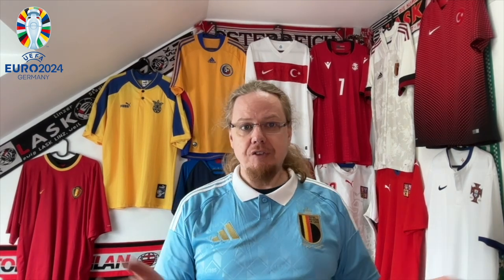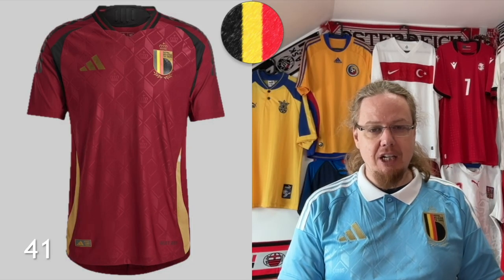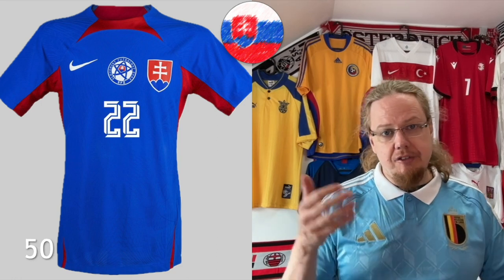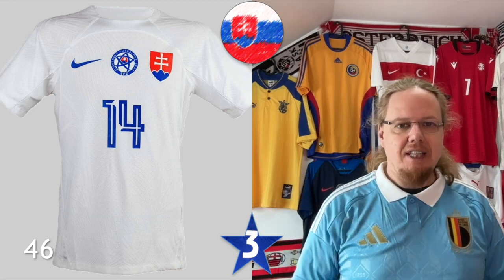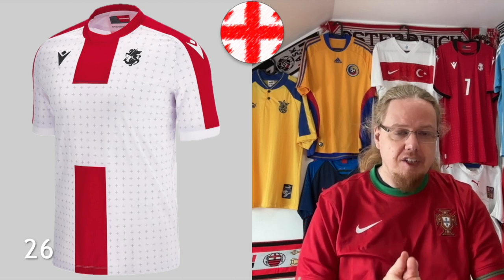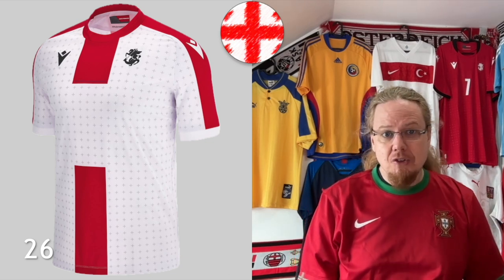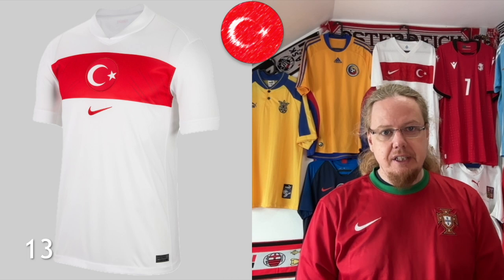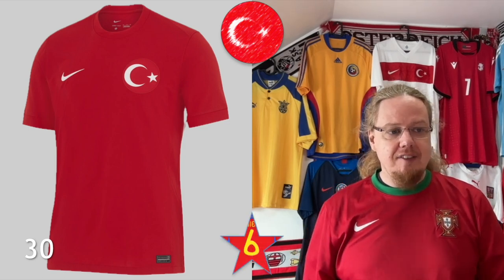EURO 2024 Jersey Review III Groups E & F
What an eclectic finale to the EURO 2024 jersey review. With only two big(gish) teams in there, it is the smaller teams and brands that get the spotlight and I would argue do a good job overall (esp. for Romania) even though they did not release new shirts. But then, the standouts in here are still the amazing away shirts for Belgium and Portugal.

00:00 Introduction
01:57 Belgium
04:35 Romania
05:51 Slovakia
06:58 Ukraine
07:57 Czech Republic
08:57 Georgia
11:53 Portugal
13:07 Turkey
14:15 Concluding remarks